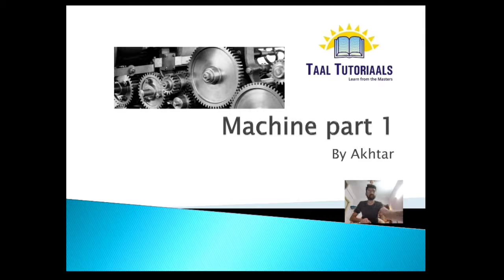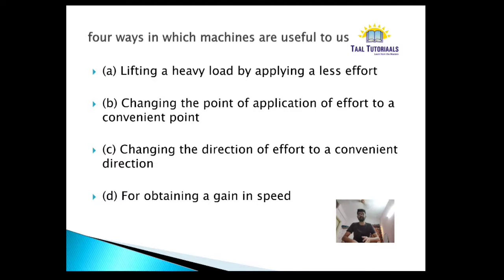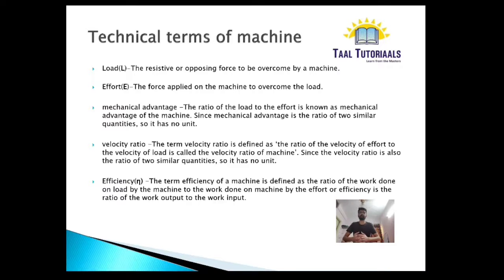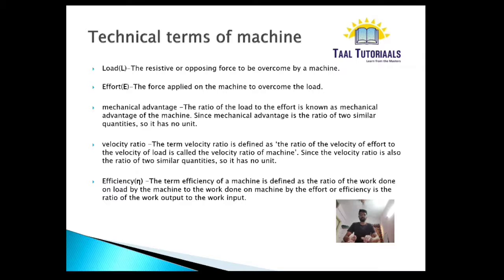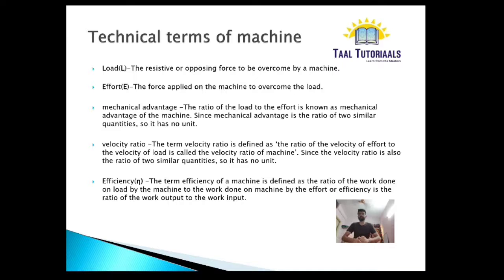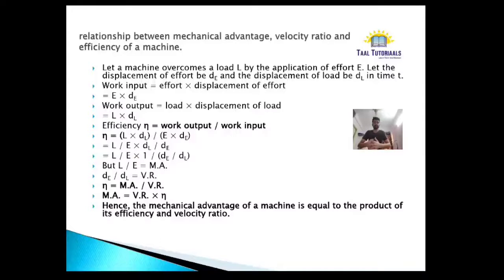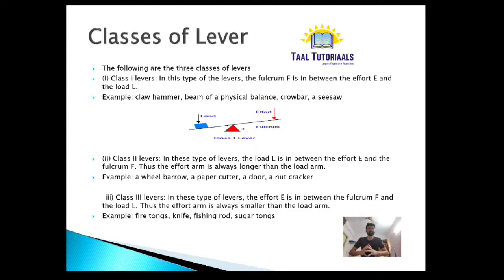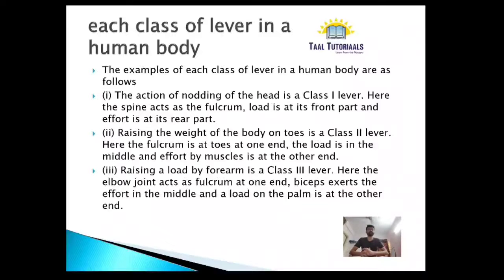CLASS 10th ICSE Ch- Machines PART 1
Machines PART 1